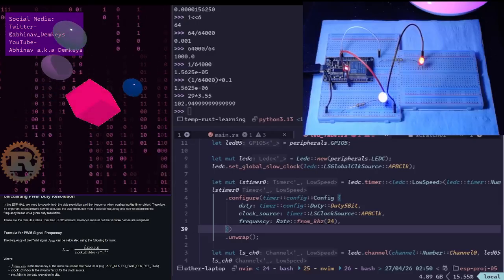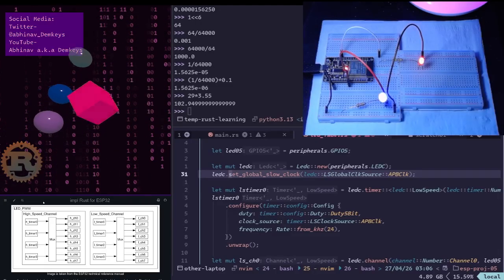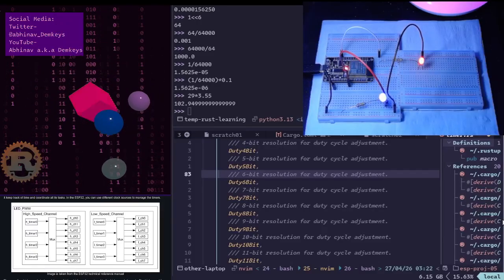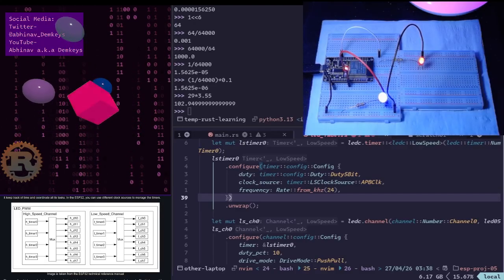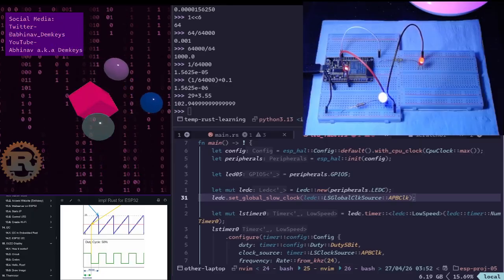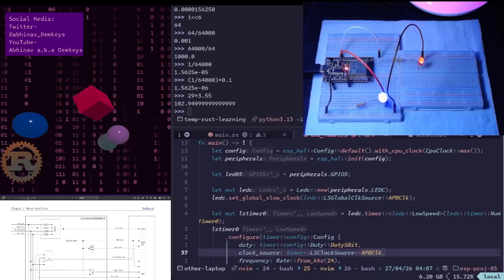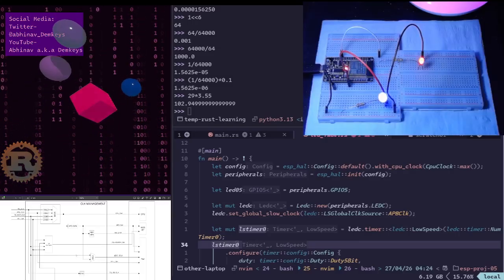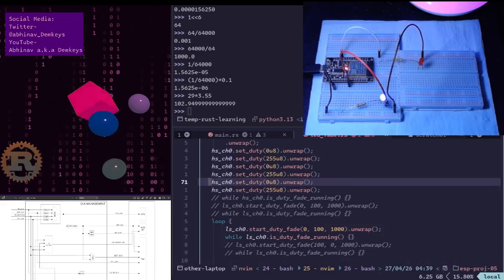[BREADCAM] Even more PWM things! 🏳️‍🌈 | 27042026